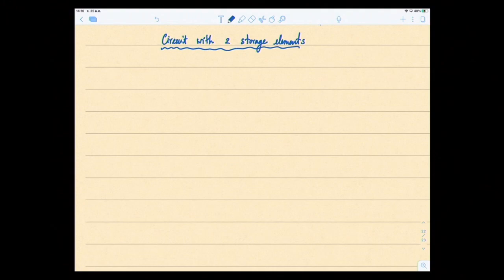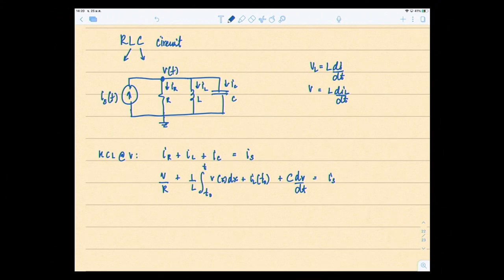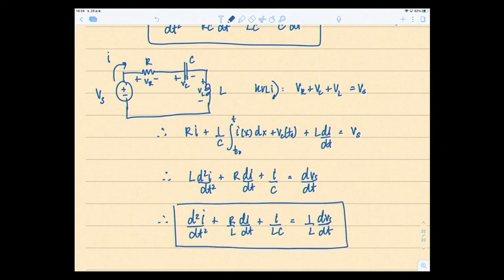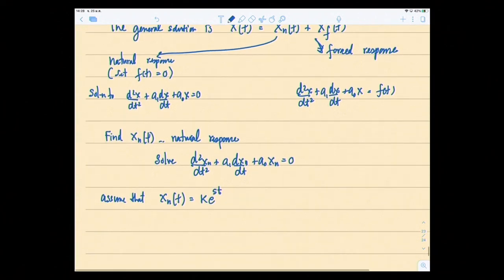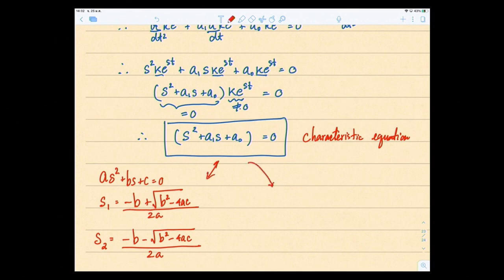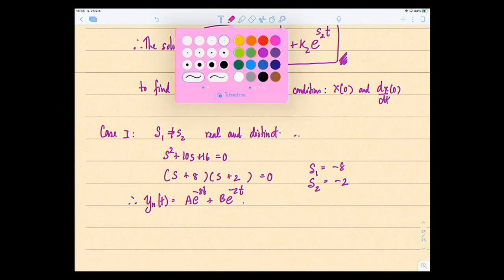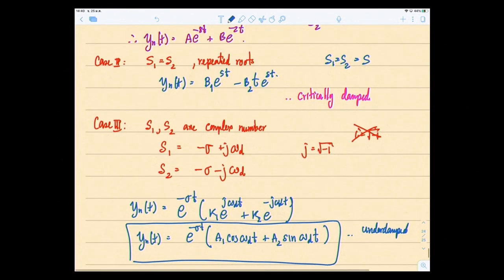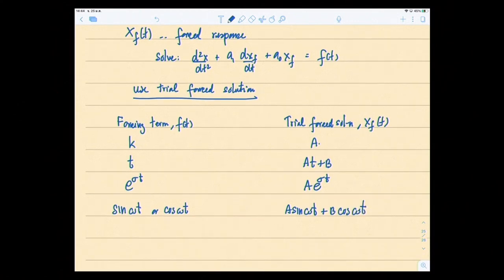Topic 20: RLC - Second order circuit Part I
Kasetsart University
Bangkok, Thailand